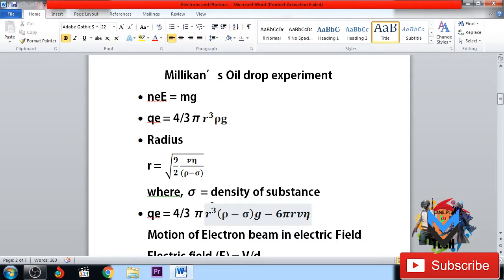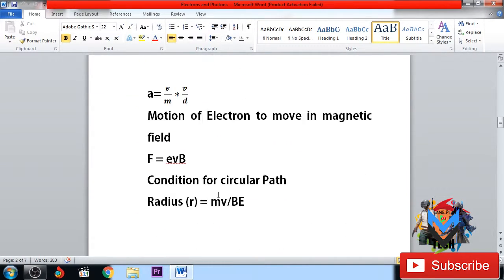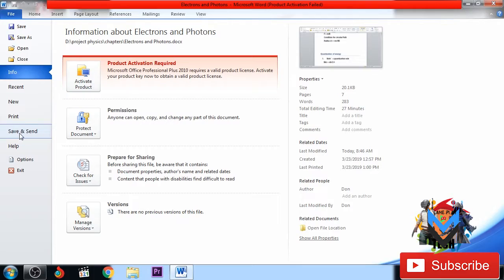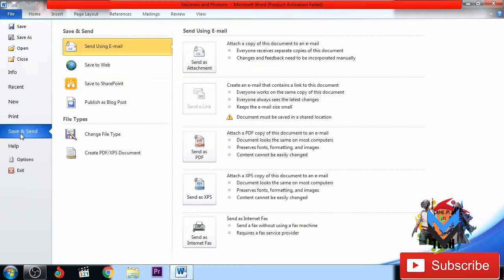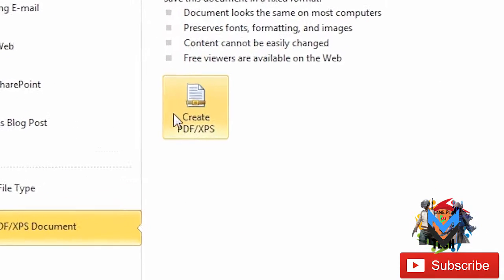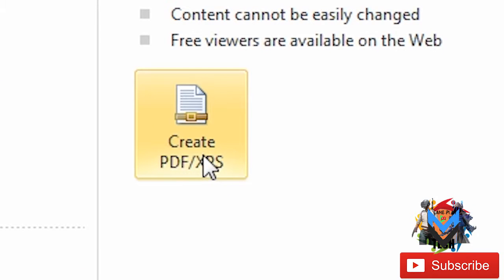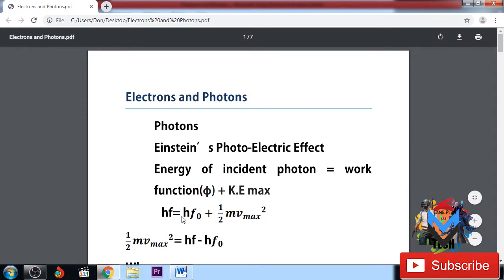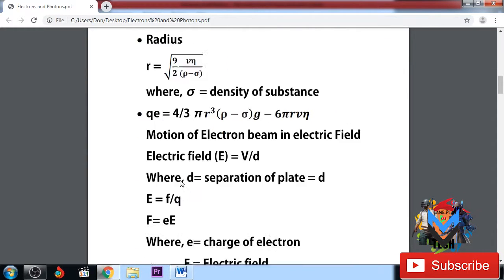How to convert Text file into PDF 2019 | Ms word | For free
Welcome to Mv tech Tutorial

We are going to learn how to convert any file into pdf using Ms word.
This process will be completely free.